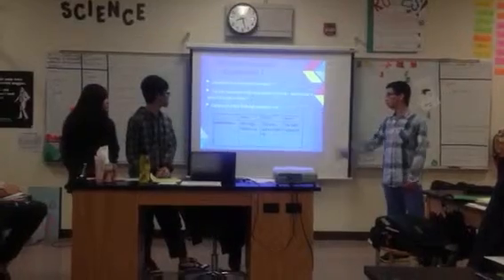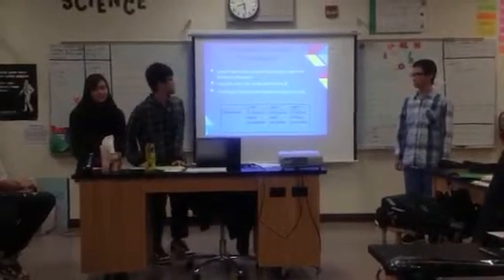James, Lucy and Libin present Chemistry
Final Lab Presentations on Identify an Unknown Substance